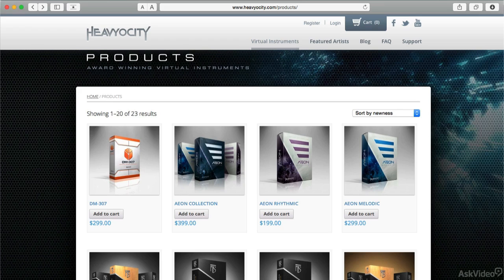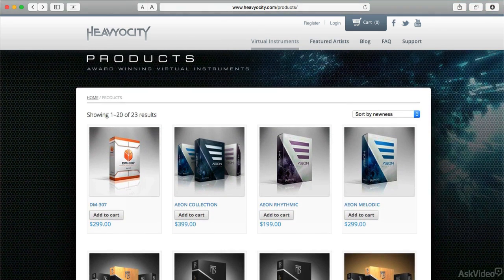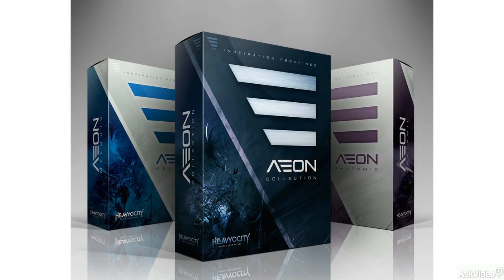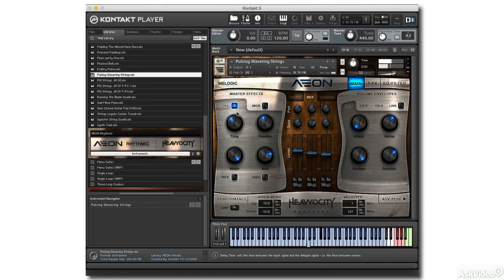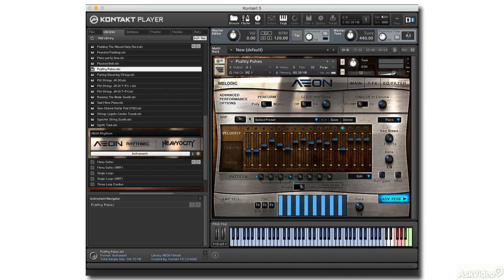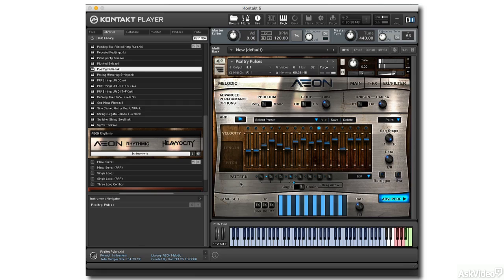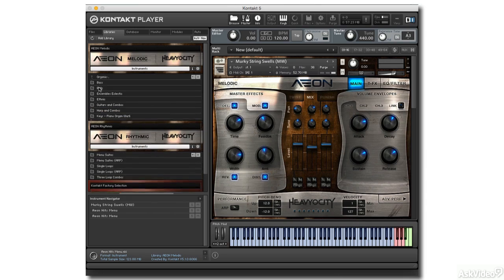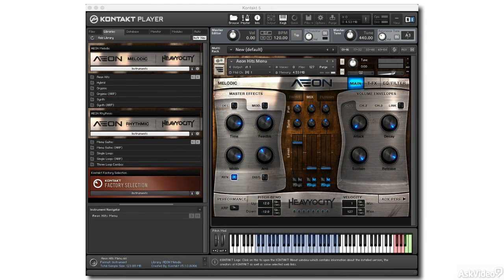AEON 101: AEON Explored - 1. Introduction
AEON 101: AEON Explored by Joe Albano
Video 1 of 21 for AEON 101: AEON Explored

AEON is huge literally! And, with its almost 10,000 samples and custom, Kontakt-based controls, you can mix, mutate and morph its library into all kinds of wicked sonic permutations. In this course, by trainer Joe Albano, you learn all about AEONs inner sonic sanctums from its GUI to its powerful processors, sequences and trigger FX that you can explore to create the most unusual and complex audio madness.

As you proceed through this expertly-led, 2+ hour collection of tutorials, you learn absolutely everything that AEON has to offer. Joe takes you on a sound designer's journey through both the Melodic and Rhythmic sections, showing you all the deep audio processing and performance options that this instrument has embedded in its audio DNA.

Explore the outrageously wild audio samples that are the essence of Heavyocitys AEON. And then learn how to mangle and manipulate them in this in-depth, sound design course by audio explorer, Joe Albano!